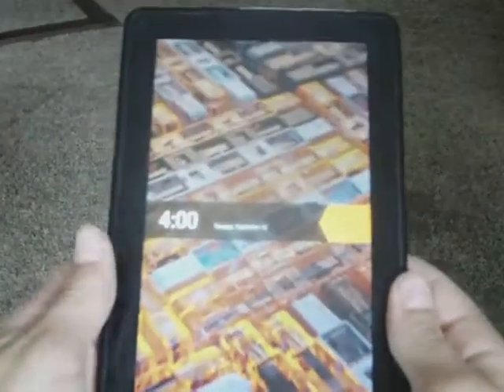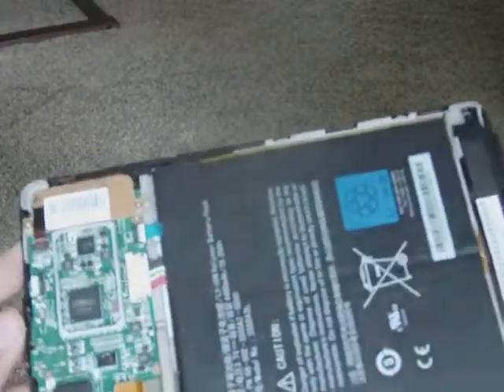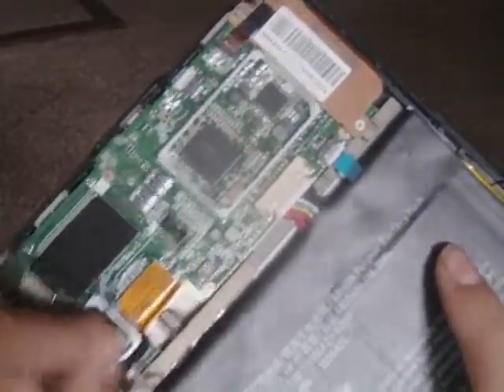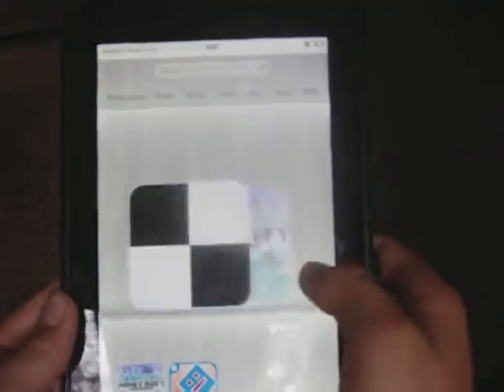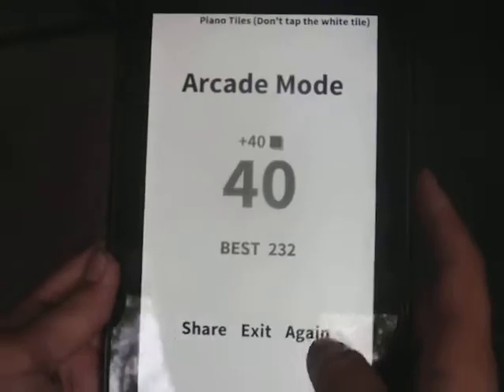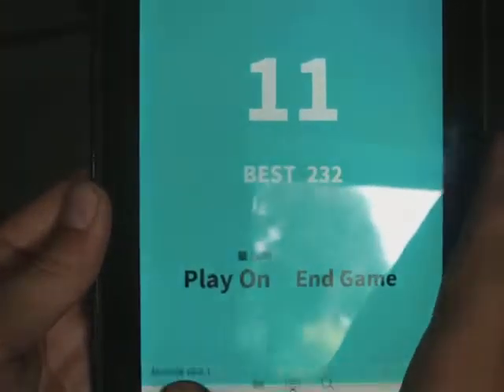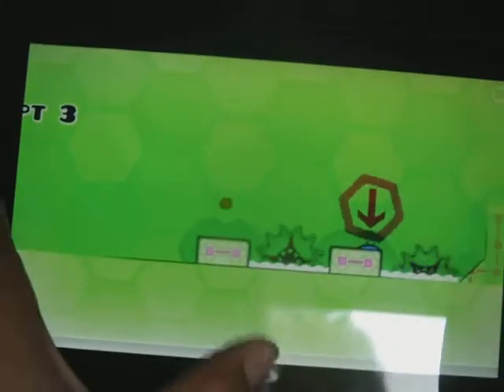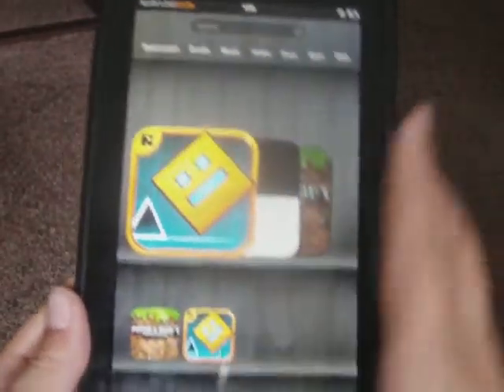Cool Kindle Fire Screen Glitch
What happens if you unplug the screen of a kindle fire and then plug it back in?